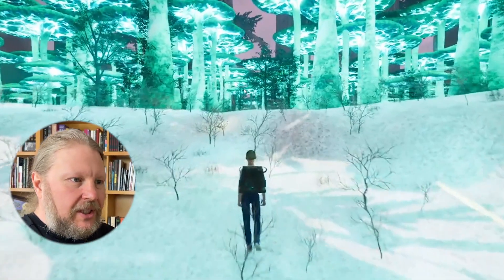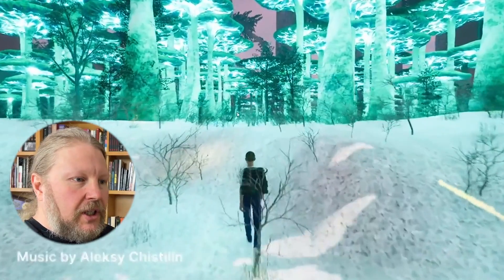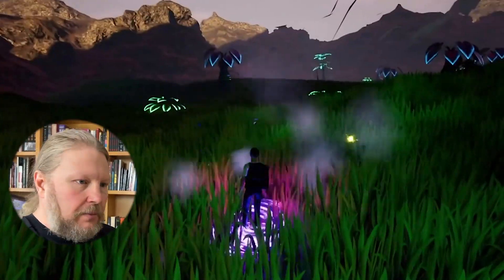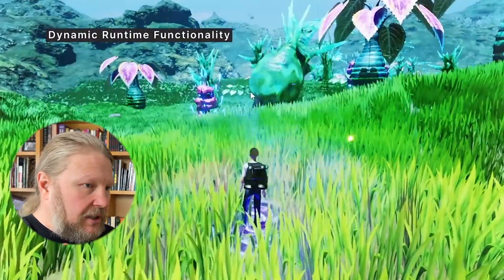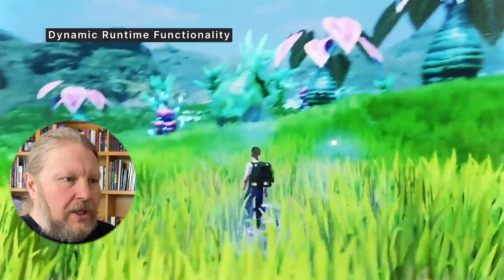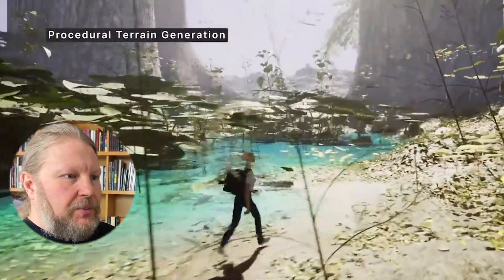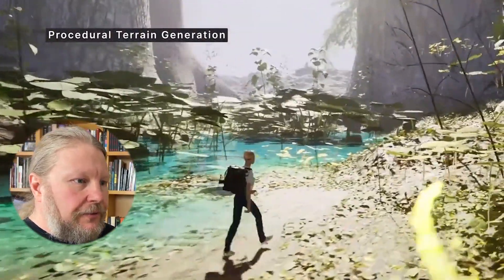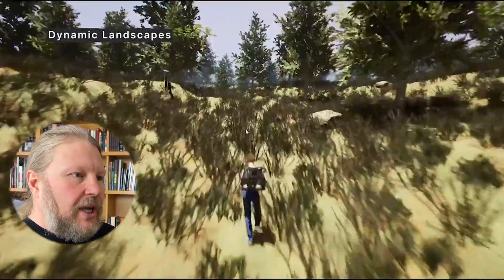Building a World in Unreal Engine with Generative AI - ChatGPT & procedural generation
This is a short section of my conversation with Kayla Comalli about her work to create generative worlds in Unreal with ChatGPT, Sloyd, Polyhive, Convai and Beamable.Full conversation is in this video